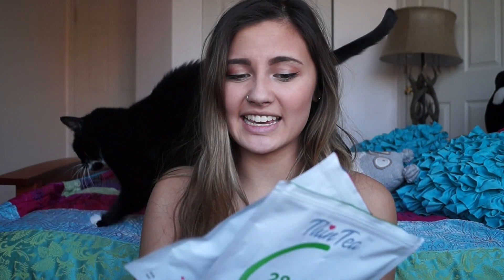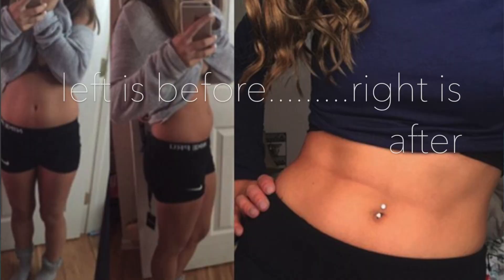Thin Tea Detox Tea Review | MegDQ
Hey friends! Here's another quick video I swear I will get a structured one up soon! This might be really helpful for anyone who chose health to be a new years resolution! If you're more curious about this go check out their instagram or website where thin tea has so many peoples results, even mine!

my instagram is
comment on something & i'll follow you back!

i use both accounts!
message me & i'll follow you!